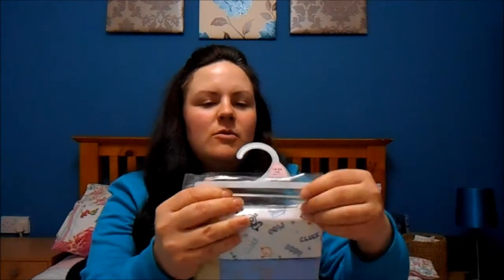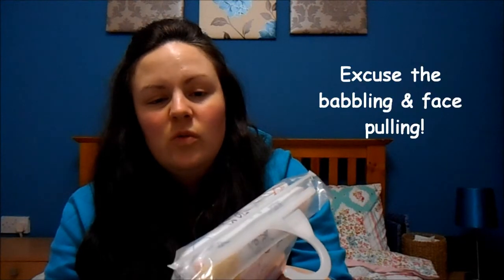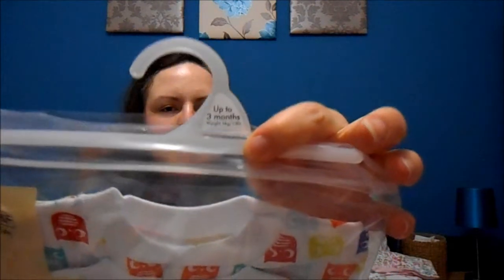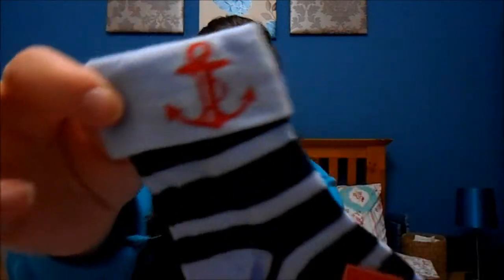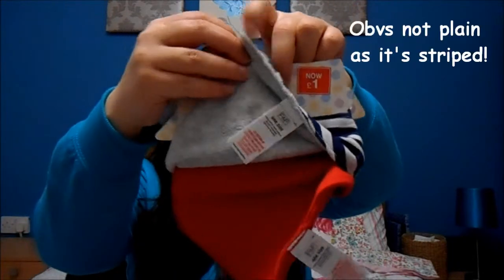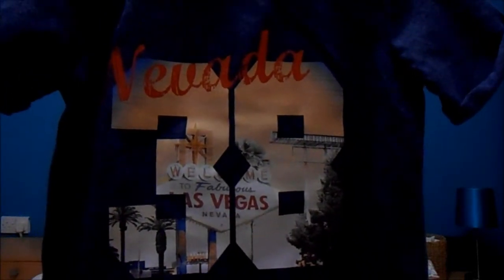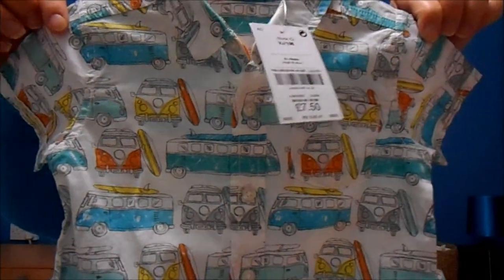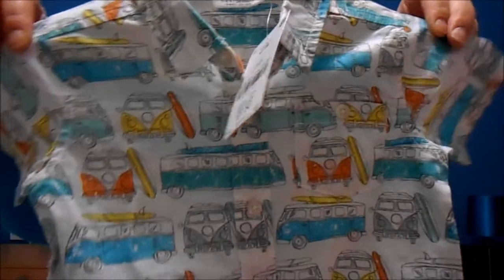First Vlog! Baby Clothes Haul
My first attempt at a vlog! Baby clothes from Next, F+F at Tesco, Nutmeg at Morrisons.